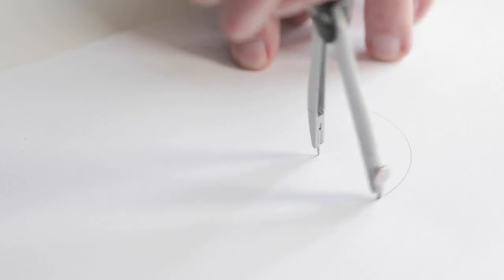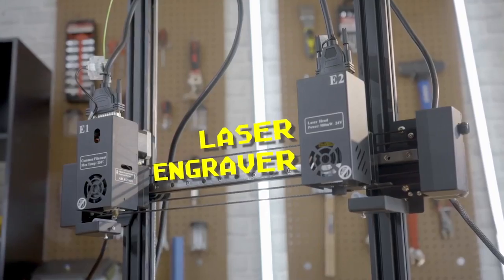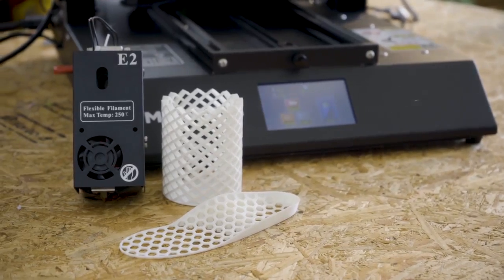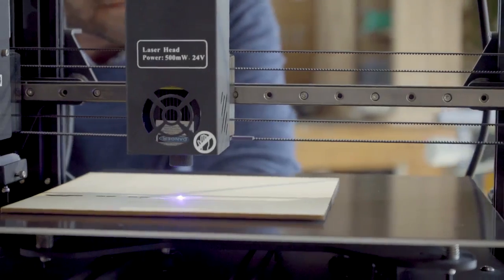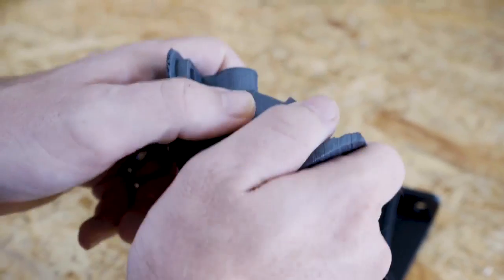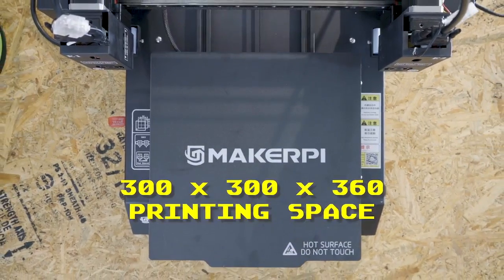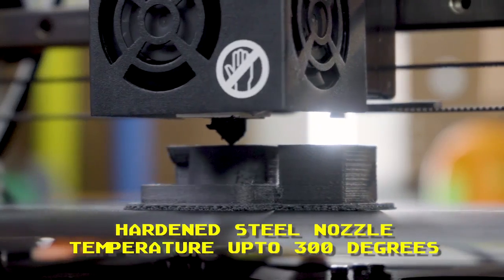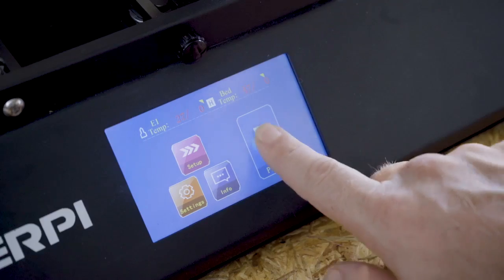Now on Kickstarter: Makerpi P3 Pro-5 In 1 Idex 3D Printer With Modular Extruder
MakerPi P3 PRO-5 IN 1 IDEX 3D Printer with Modular Extruder
Modular and Independent Dual Extruder, can be Mixed, Dual, High temperature, Flexible print and Laser.Multi-Function,Multi-Material.